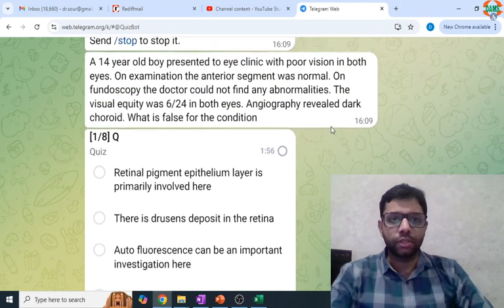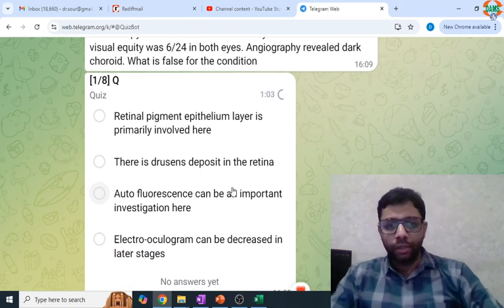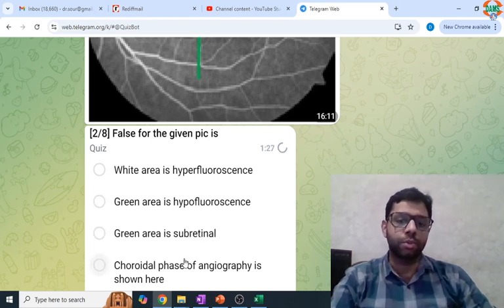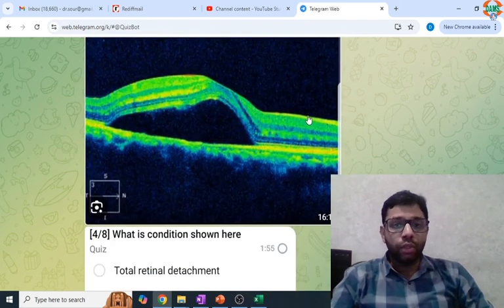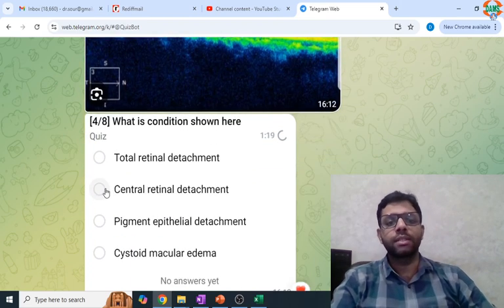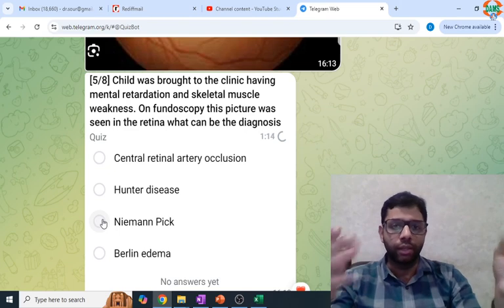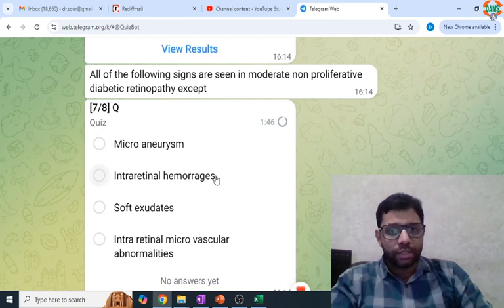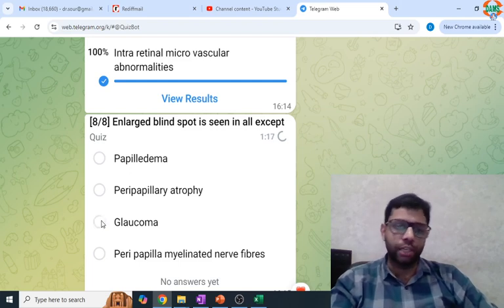Telegram quiz INI Nov 2024 Retina part 2